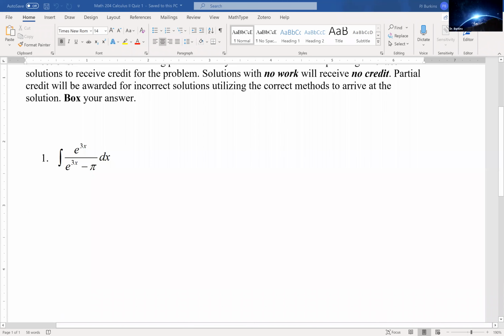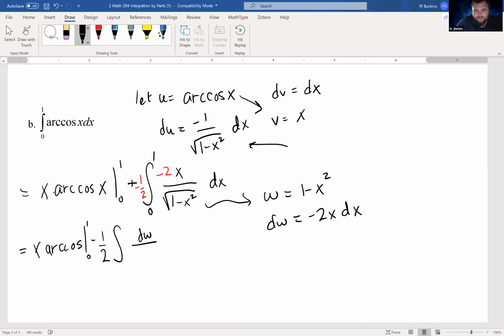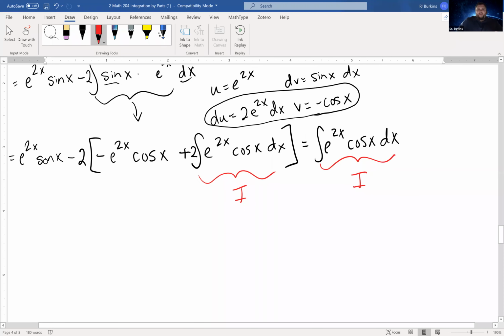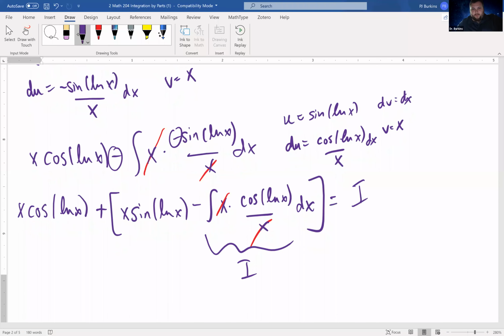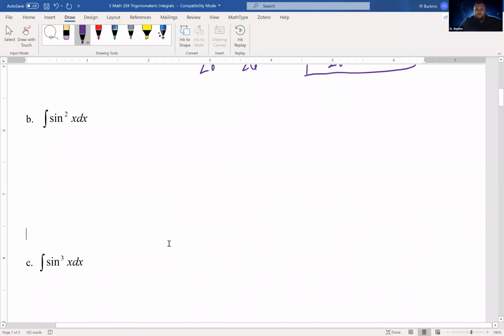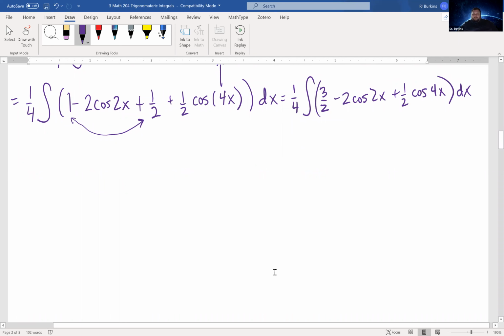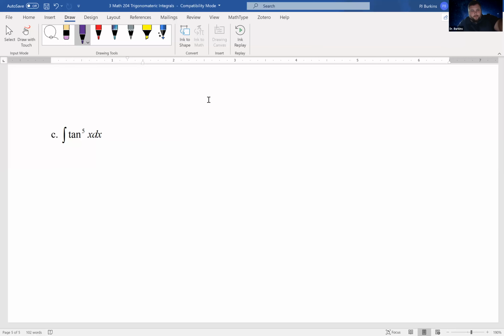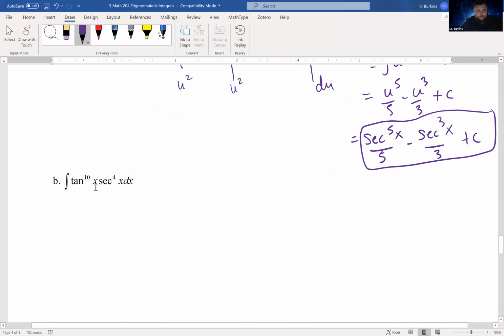6-10-2020 Calc 2 By parts and Trig Sub